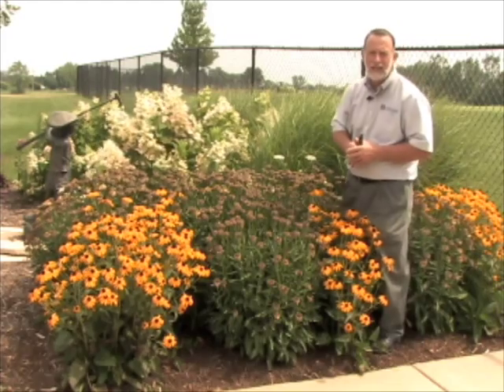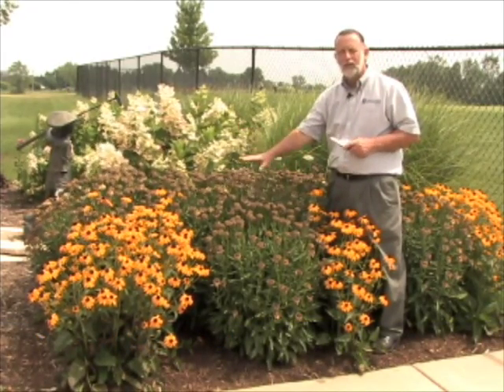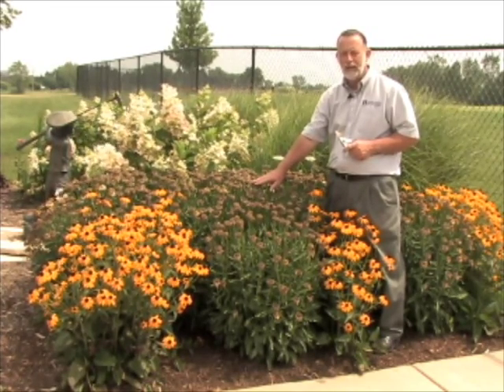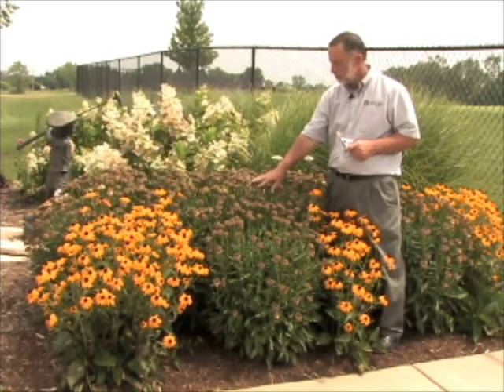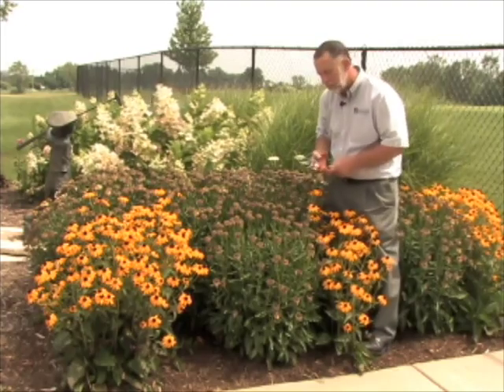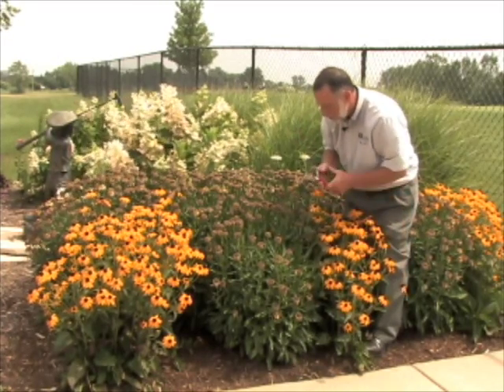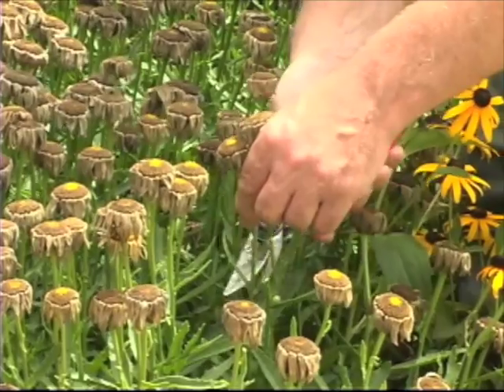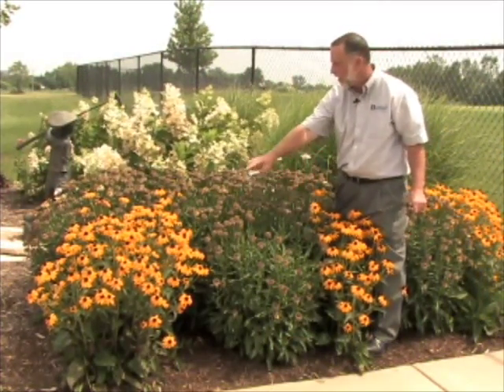Deadheading Perennials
When your perennial blooms start to fade, deadheading can help clean up your garden.